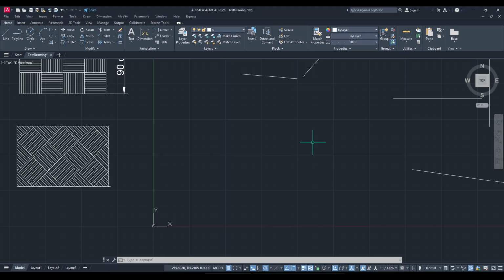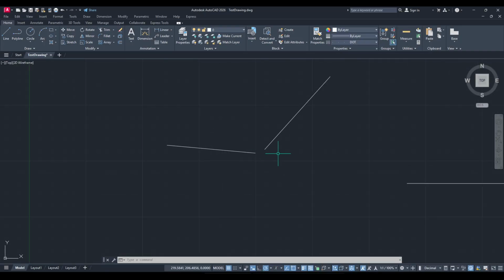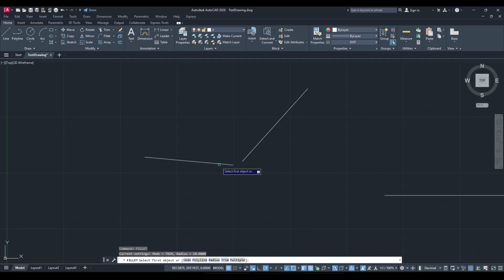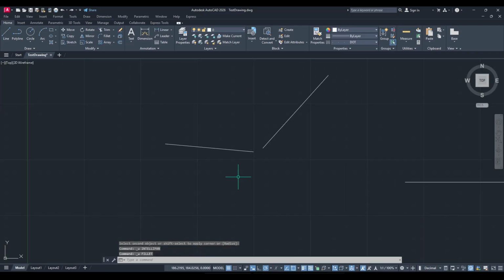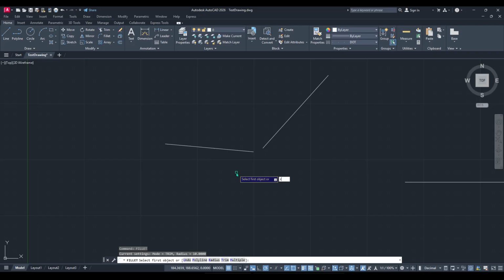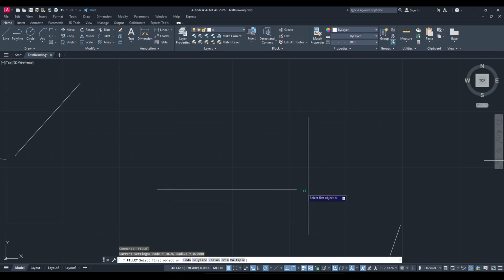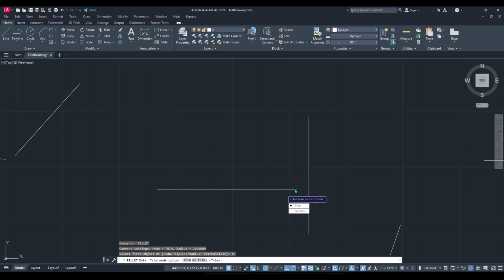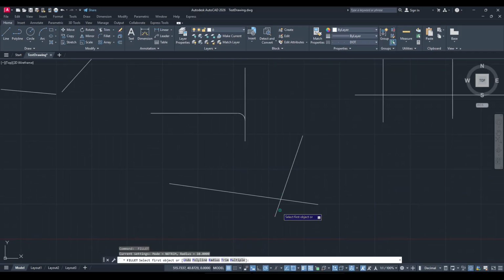How to Use Fillet in AutoCAD (2026 Updated)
Here’s how to use the fillet command in AutoCAD step by step.

In this quick tutorial, you’ll learn how to apply the fillet tool, set the fillet radius, and round corners between two lines or objects inside AutoCAD. This guide walks you through the exact process in a simple and beginner-friendly way so you can create smooth rounded corners and improve the precision of your drawings.